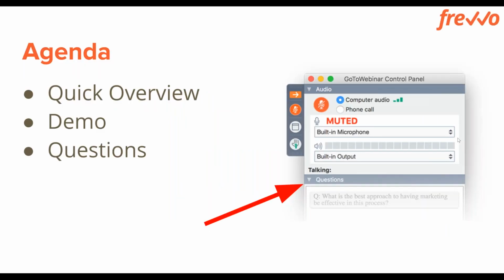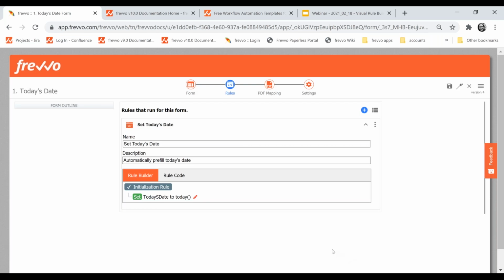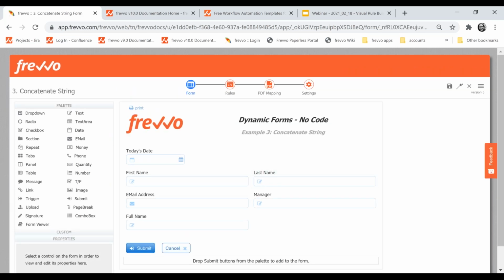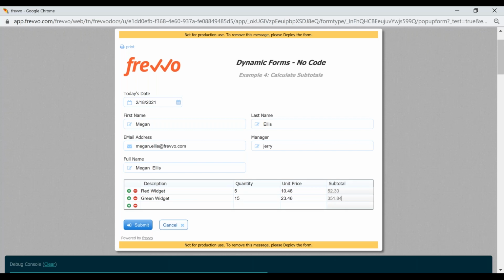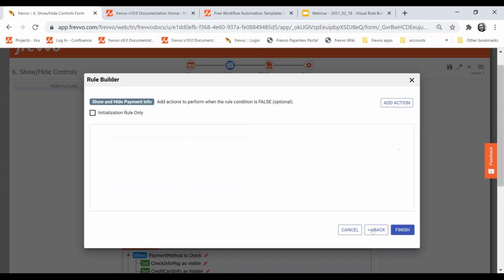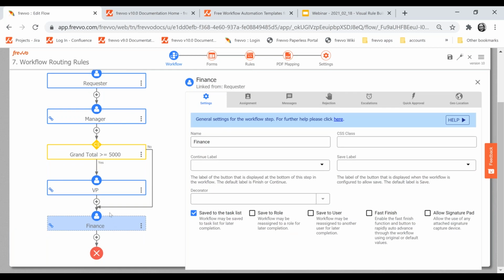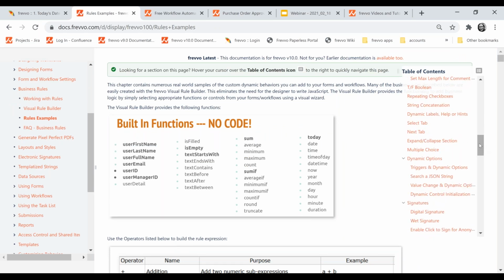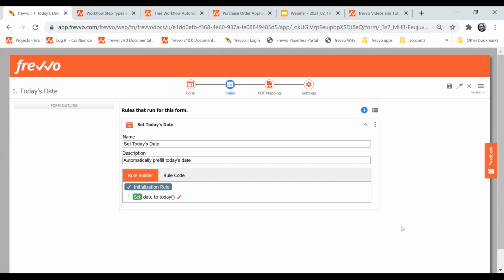Visual Dynamic Forms With Zero Coding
Real-world business forms are usually dynamic. There are numerous scenarios where dynamic forms can make life a lot easier for users. Yet, they can be hard to setup unless you have frevvo's Visual Rule Builder.

We demonstrated a number of dynamic forms scenarios encountered by real customers and show how to visually create business rules for these situations without a single line of code.

* Automatically filling form fields
* Calculated fields
* Showing/Hiding sections on demand
* Conditionally routing workflows based on form data
* and more ...